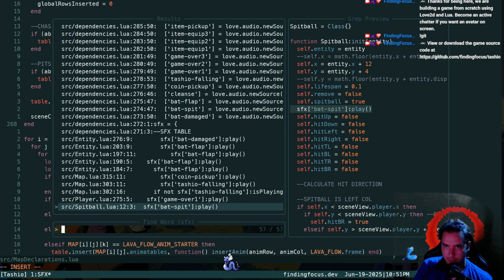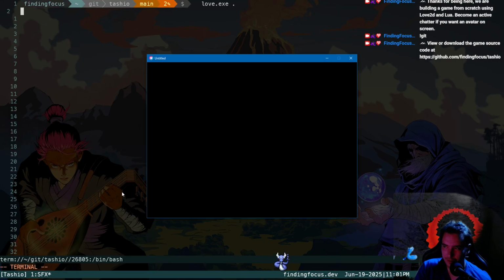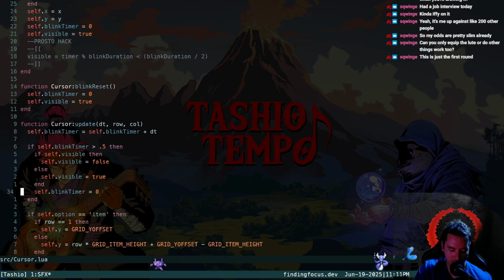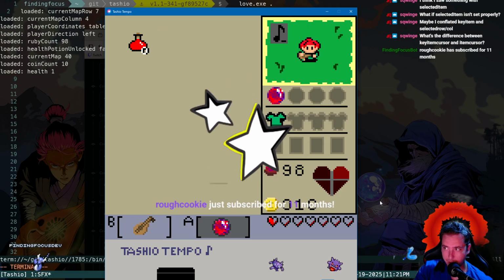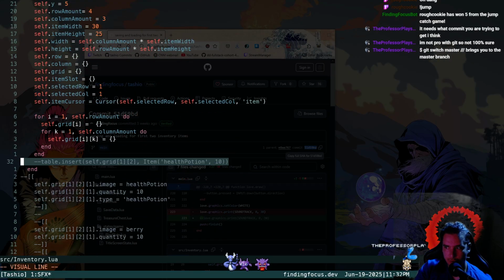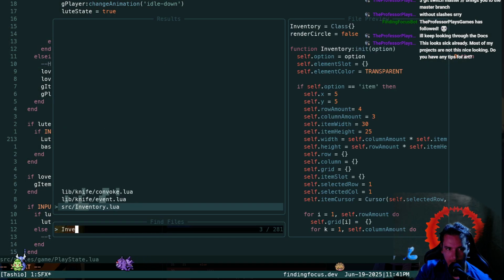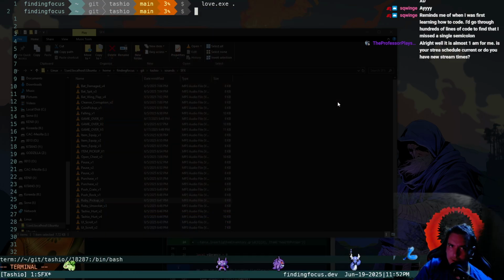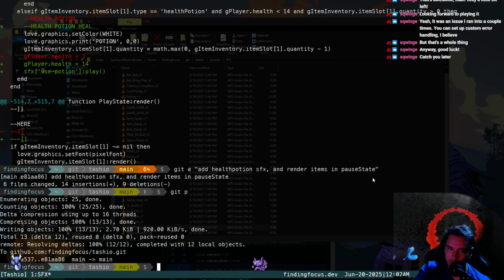Lua Programming Devlog #658: June 19th, 2025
git commit -m "add item equip sound"